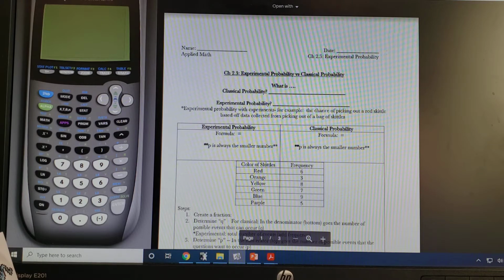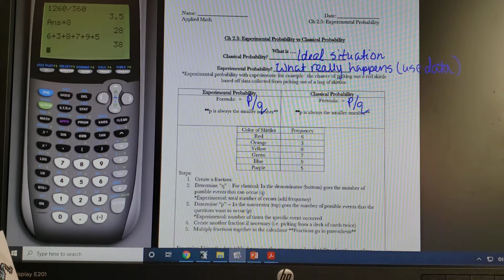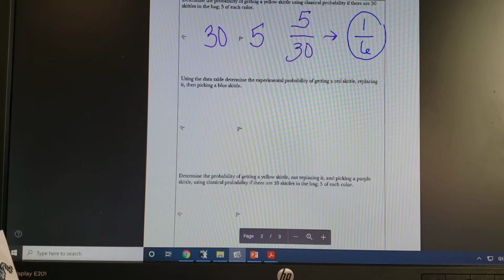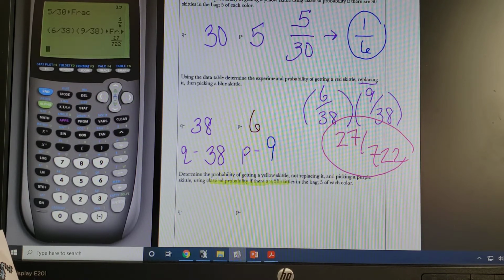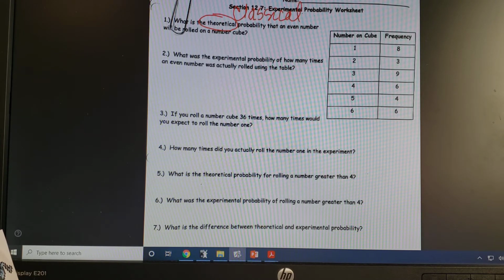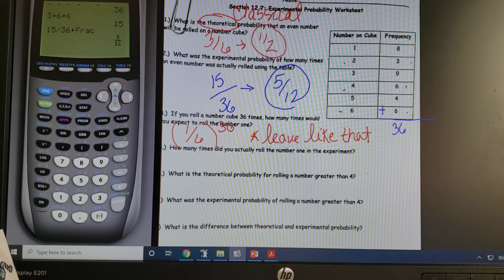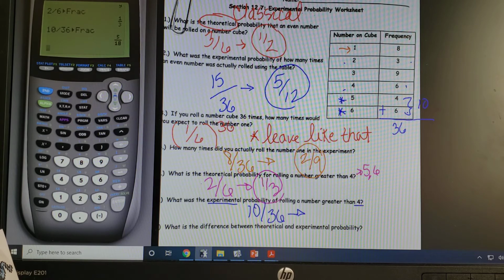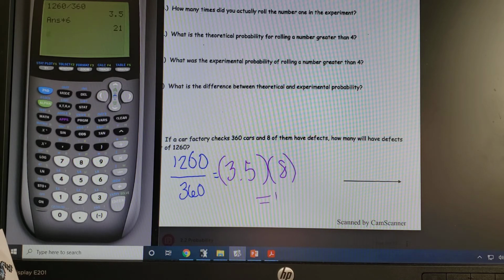applied math, unit 2.3, 10/13 (redo)